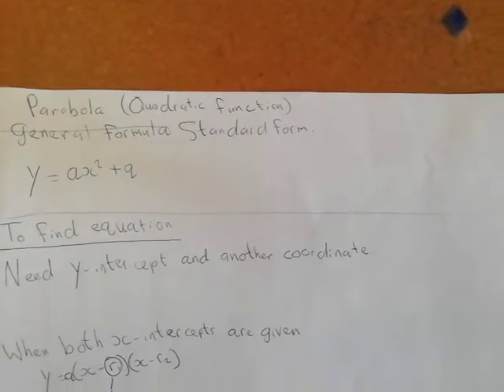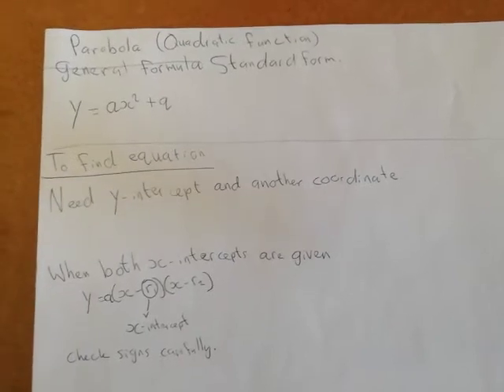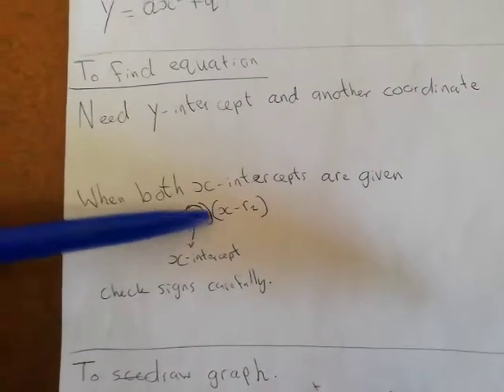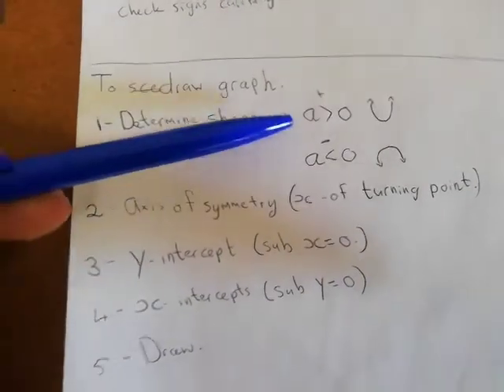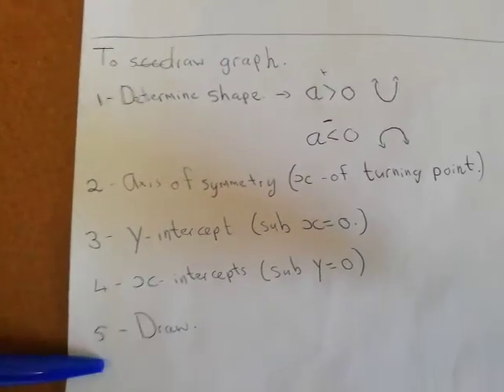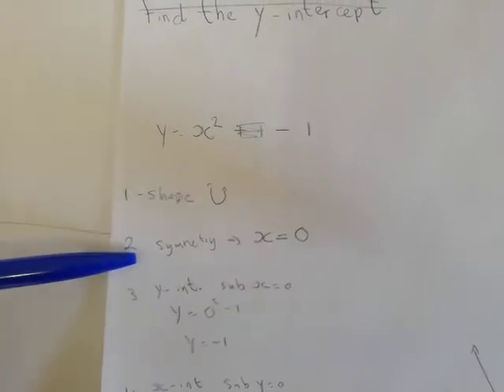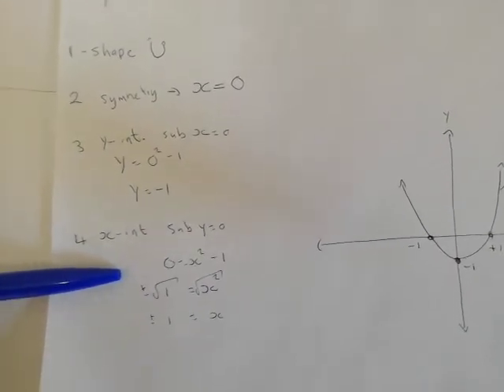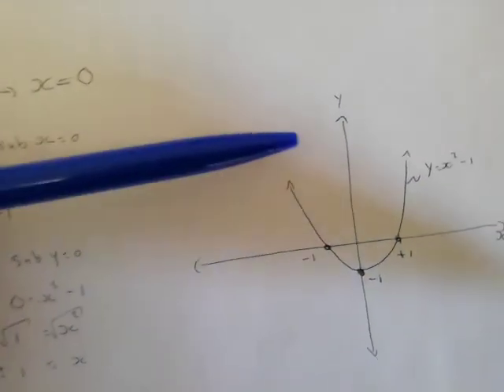Parabole grade 10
Basic need to know to draw the graph and find the equation